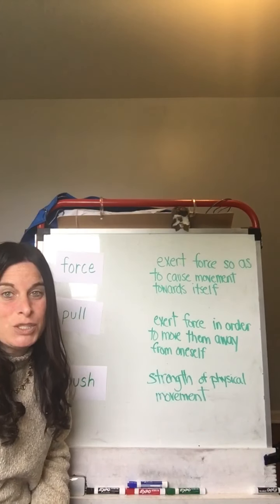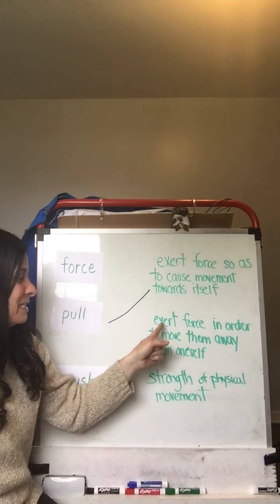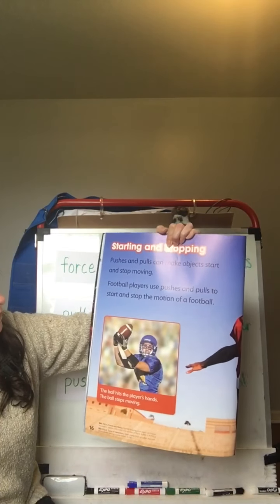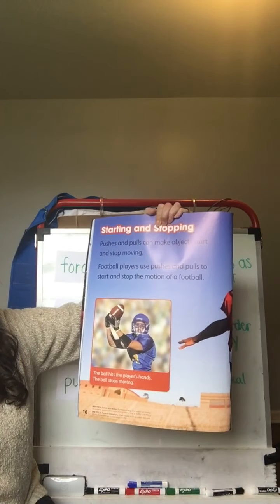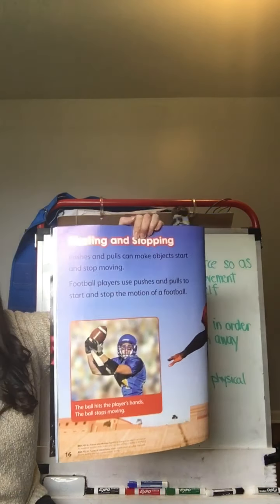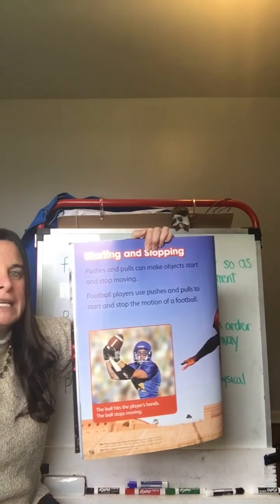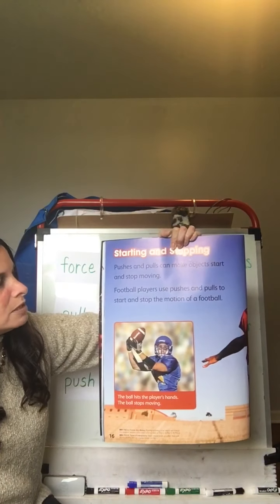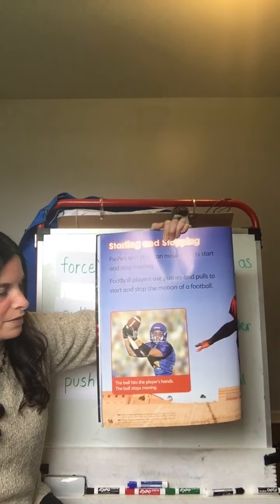Science - Start and stop